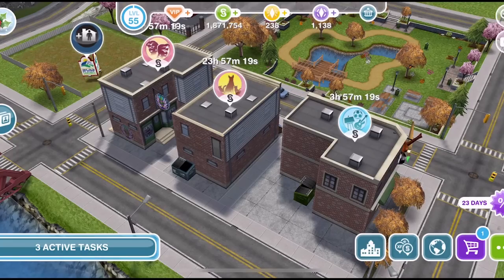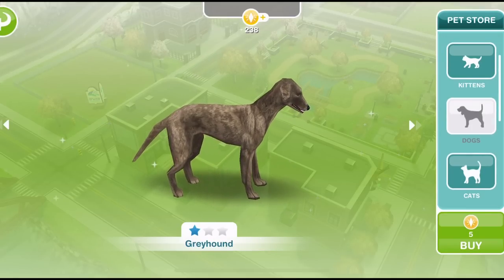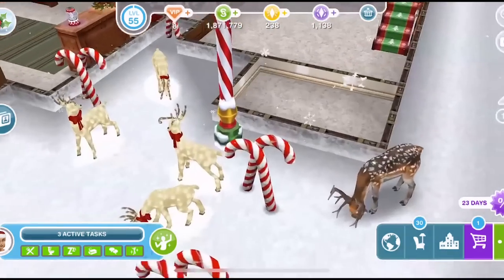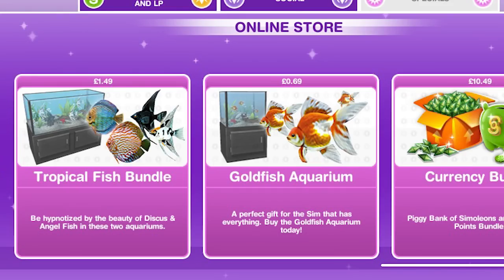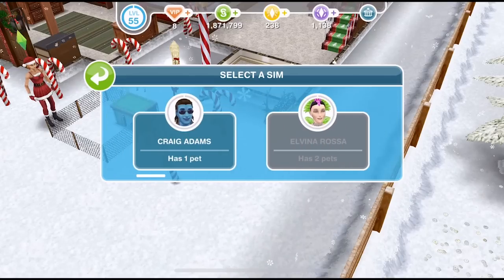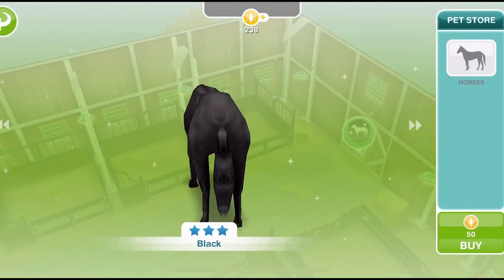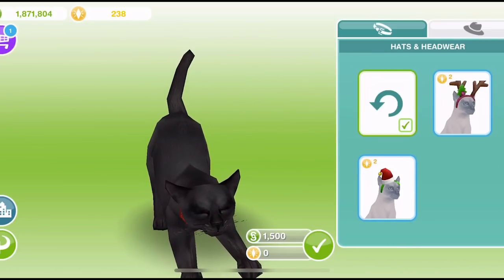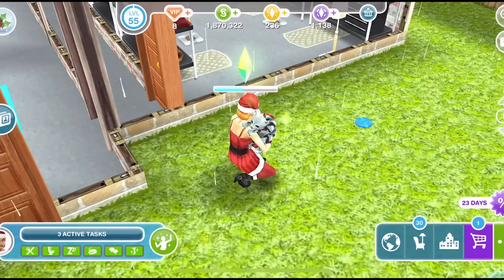Sims Freeplay | Pets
Today we look at the different pets available in Sims Freeplay, what they do and how Sims interact with them.

Vlogging Camera
Editing |

Music Credits